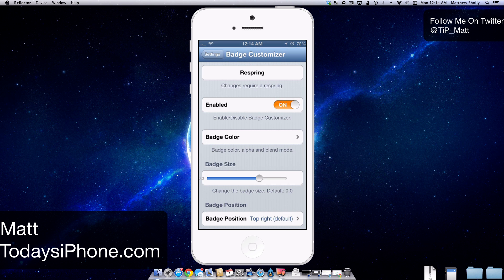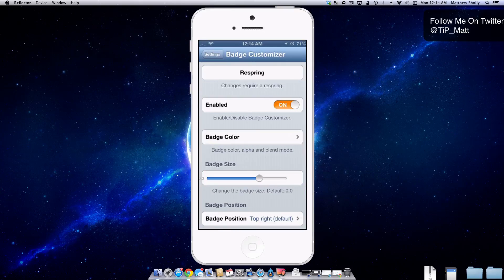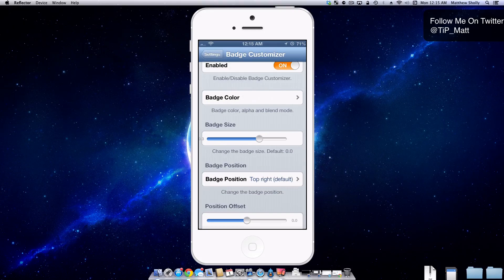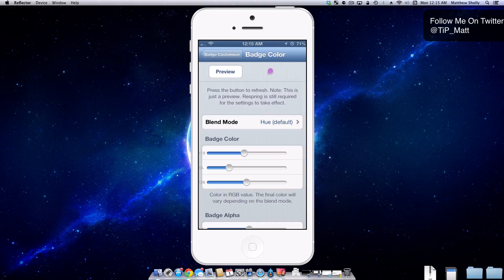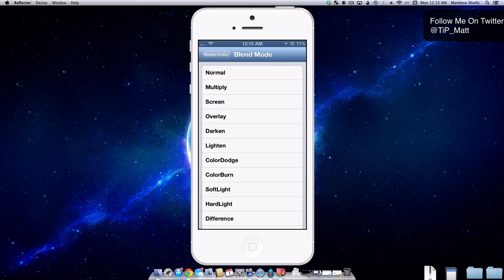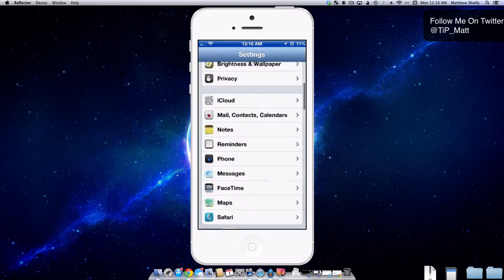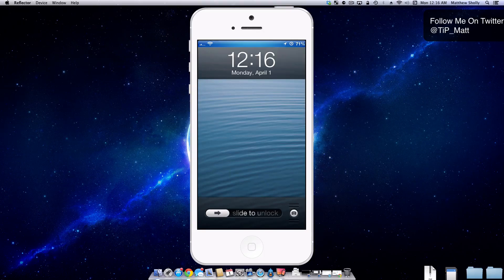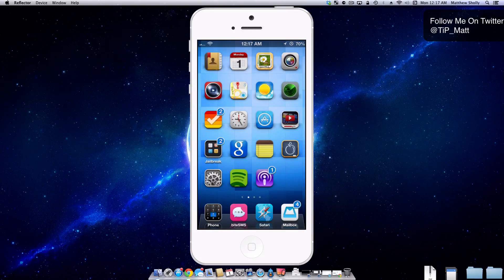Customize Your Notification Badges With "Badge Customizer"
Today Matt shows us a free tweak that allows users to customize their badge notifications on their iOS device. The tweak allows users to change the badge location, color, and size.

Tweak: Badge Customizer